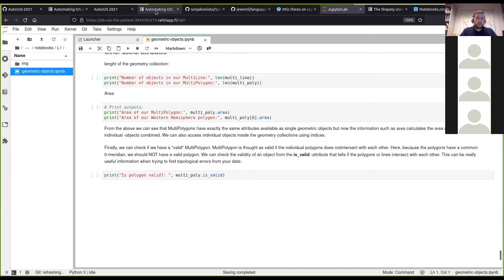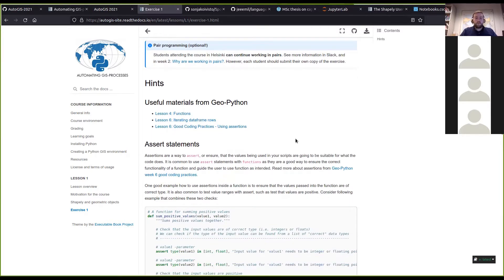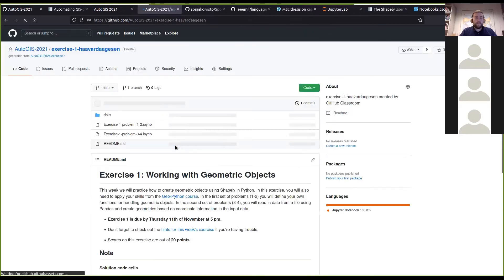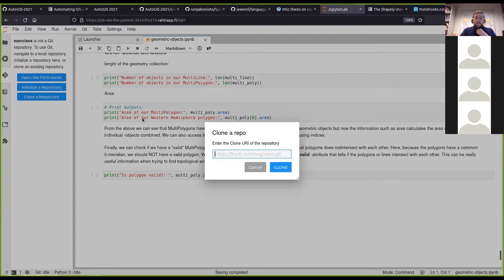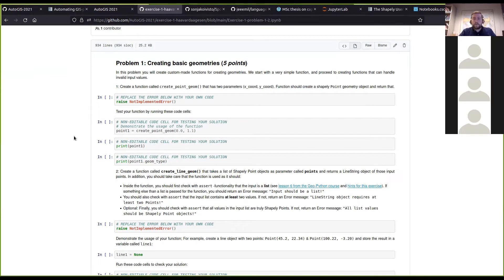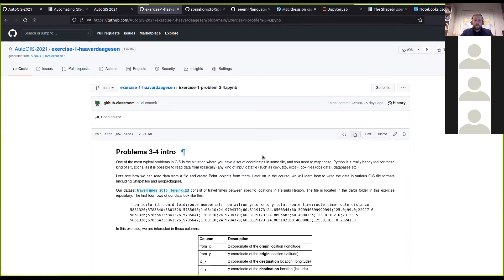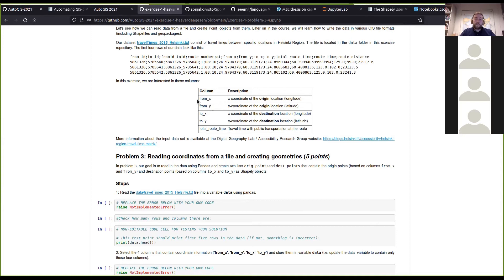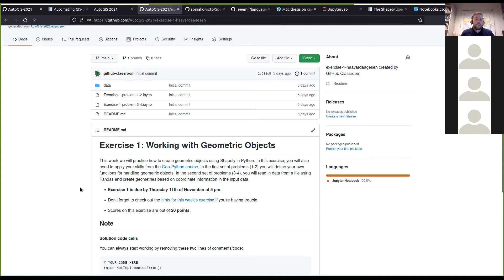AutoGIS 2021 Lesson 1.3 - Exercise 1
Screencast from Automating GIS processes 2021.